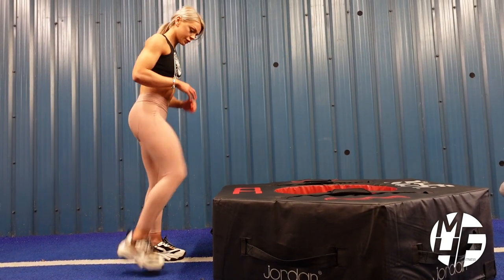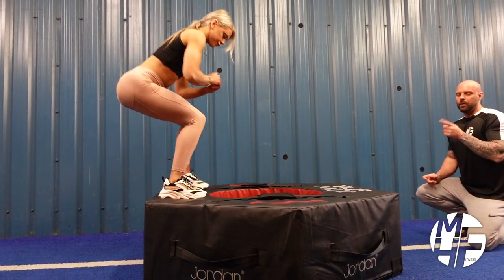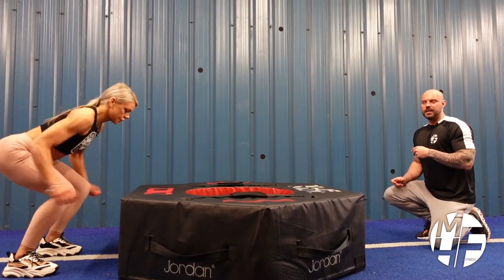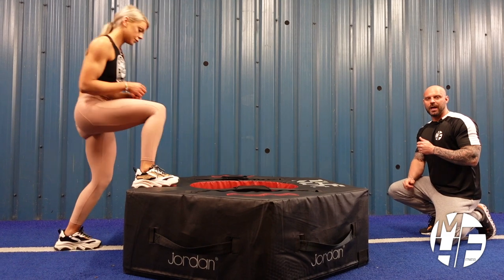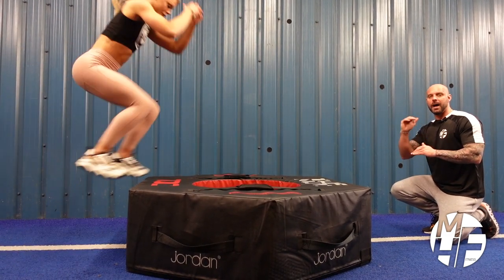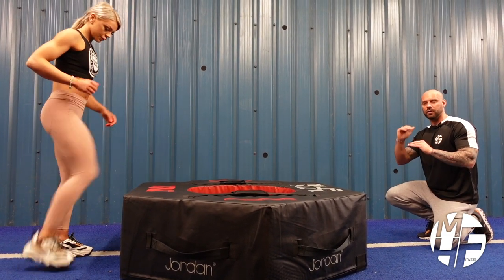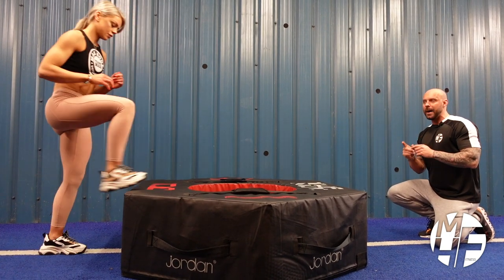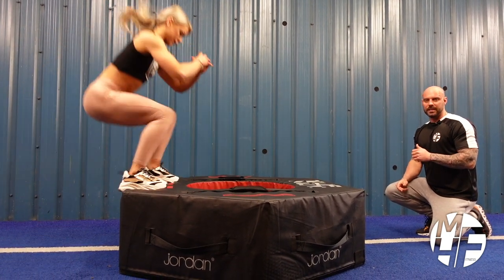How To Do a BOX JUMP: A Step-by-Step Tutorial for Explosive Lower Body Workouts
Welcome to the Mike Hind MBE YouTube channel, your go-to source for expert fitness advice, transformational training tips, and inspiring stories.

In this video, we bring you a detailed, step-by-step tutorial on how to perform Box Jumps, a dynamic exercise that targets your lower body and enhances cardiovascular fitness. With expert guidance from 4x UK best personal trainer and IFBB certified coach, Mike Hind MBE, and featuring IFBB Elite Pro Bikini Athlete Ashleigh Sives Jackson, the 2022 and current Miss UK Bikini Champion, you'll learn the proper form and technique for explosive and powerful lower body workouts.

Box Jumps are a versatile and challenging exercise that can help you improve leg strength, power, and overall athleticism. Suitable for beginners and experienced athletes alike, incorporating Box Jumps into your training routine can elevate your fitness and health to new heights.

Our channel offers:

All videos are filmed at Mas Body Gym Teesside, so come train with us on your journey towards a healthier, stronger, and more confident you!